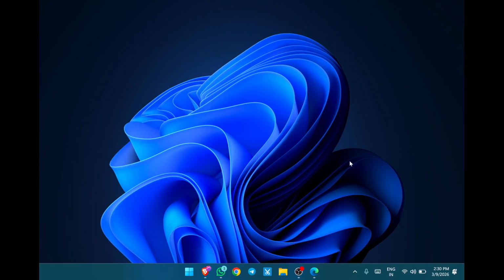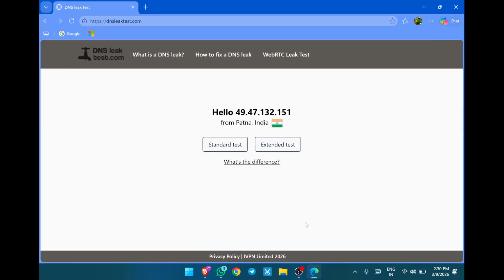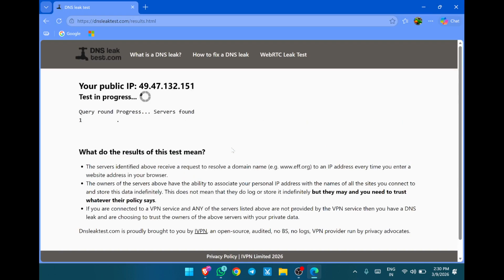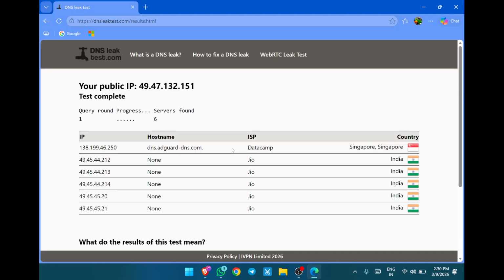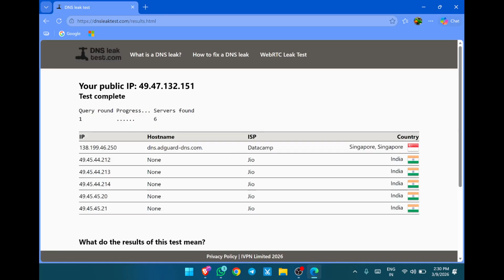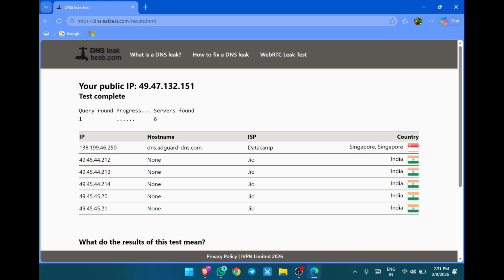How to Check DNS Leak in Windows 11 or Windows 10 | GearUpWindows Tutorial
In this video, I will show you how to check DNS leak in Windows 11 or Windows 10.

A DNS leak happens when your computer sends DNS requests outside the secure DNS server or VPN you are using. When this happens, your Internet Service Provider (ISP) can still see the websites you visit, which reduces your privacy.

Fortunately, you can easily test for DNS leaks using a simple online tool. In this tutorial, I will guide you step-by-step to check whether your system is leaking DNS requests.

This method works on Windows 11 and Windows 10 and can be done using any browser such as Chrome, Edge, or Firefox.

• What a DNS leak is
• Why DNS leaks can affect your privacy
• How to check DNS leak in Windows 11
• How to check DNS leak in Windows 10
• How to verify which DNS server your PC is using

If you are using a VPN, custom DNS, Google DNS, Cloudflare DNS, or any secure DNS service, this test will help you confirm whether your connection is properly secured.

Chapters

00:00 Intro
00:11 DNS Leak Explained
00:43 Checking DNS Leak
02:10 Outro